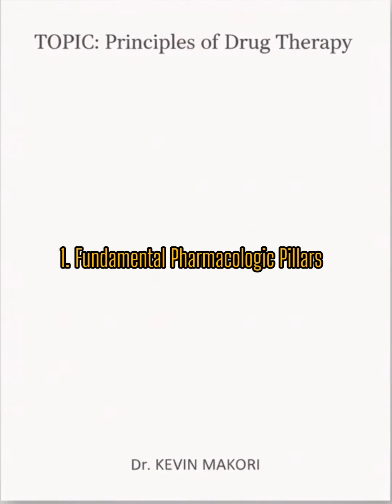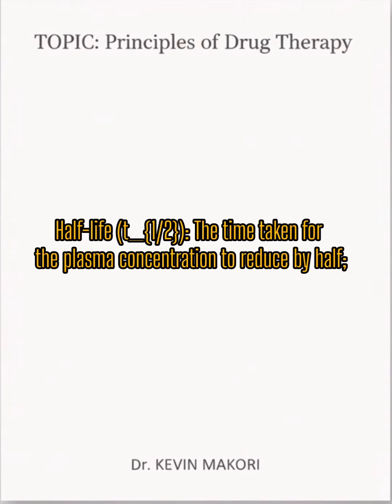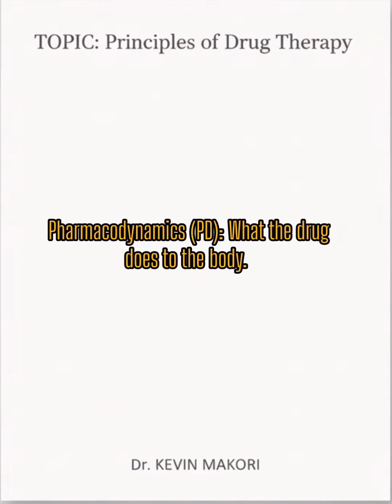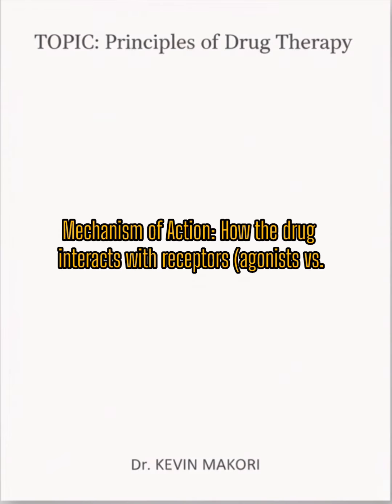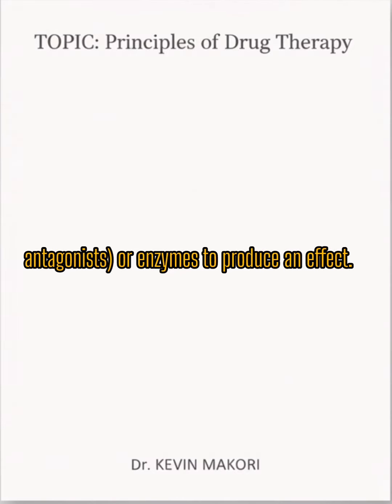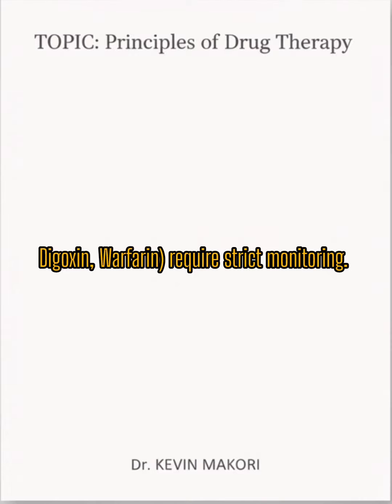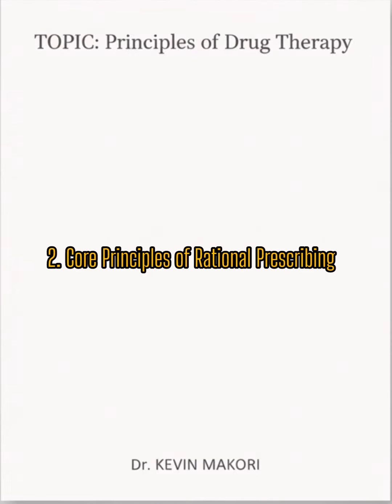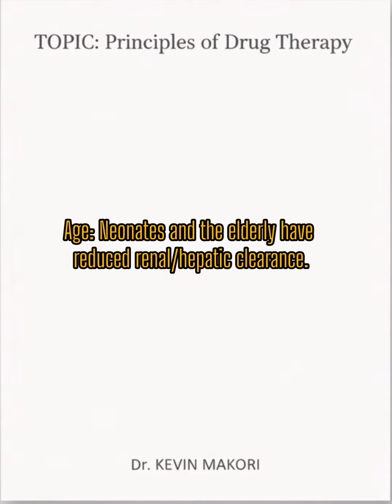principles of drug therapy